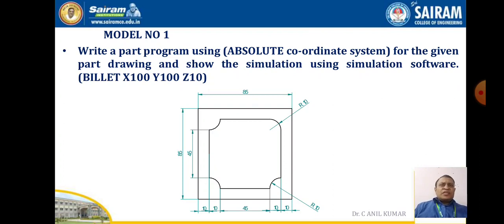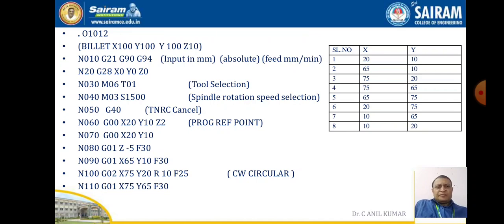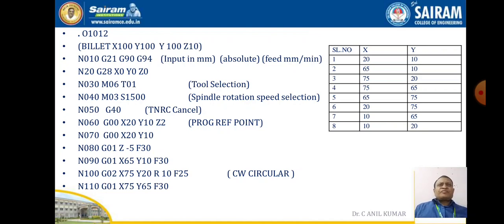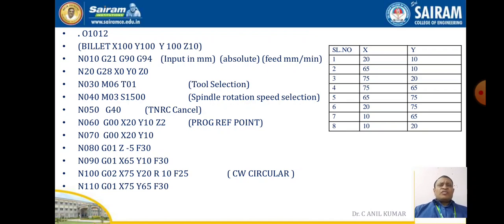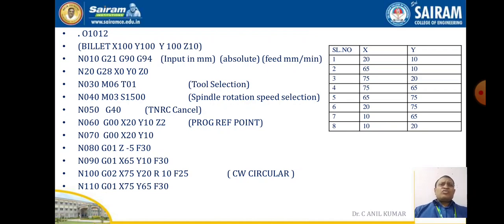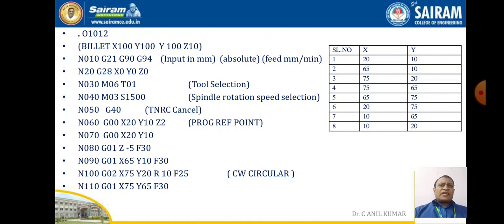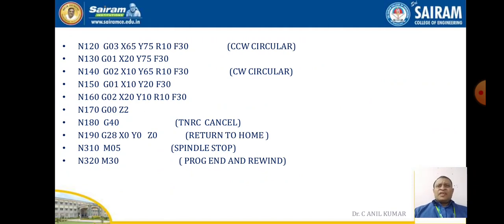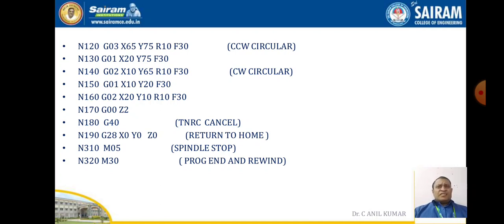Labvideo_Experiment 5_Milling_Dr. C Anil Kumar